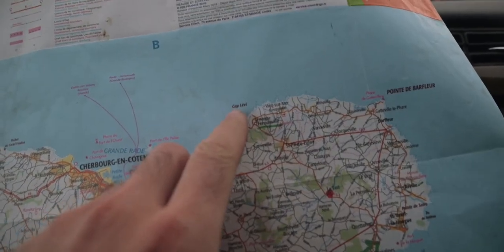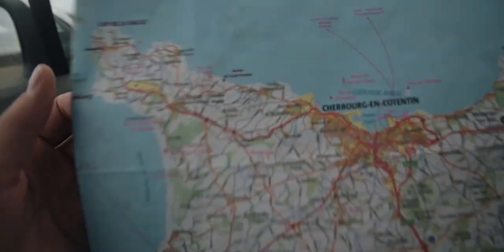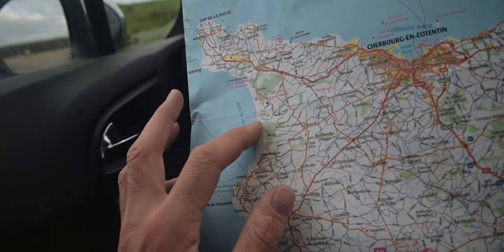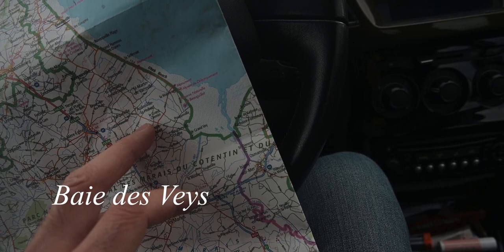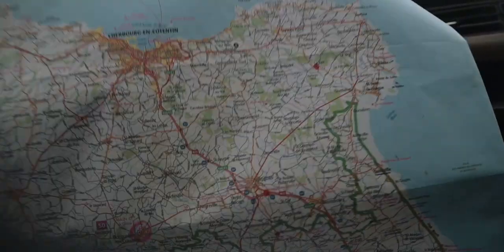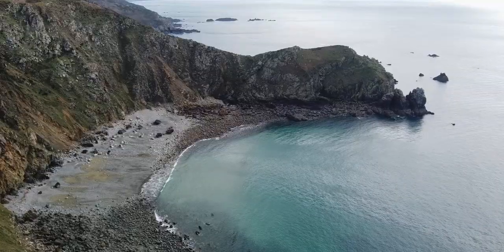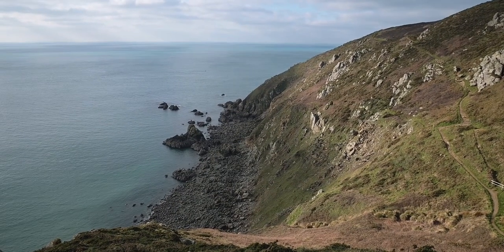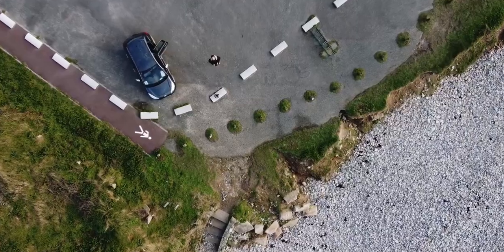Visiting French Normandy and testing my new DJI Mavic mini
The three places I visited in Normandy:
1-Cap Lévi
2-Nez de Jobourg
3-Vauville

In this video I travel in the southern part of Normandy to visit it and to share it with you. I am also testing out my new DJI Mavic Mini. I was really happy with the footage I shot, I just had some issues during the editing process but this will improve next time!

My Gear:
CAMERA BAG
BEST LENS EVER
BEST PRICE/QUALITY MIC
MOST USEFUL TRIPOD
HARD DRIVE
ACTION CAM
BEST QUALITY/PRICE LAPTOP